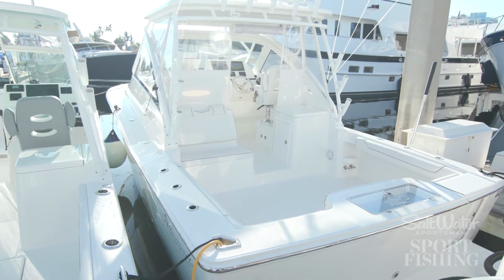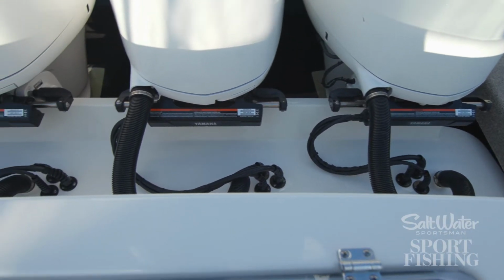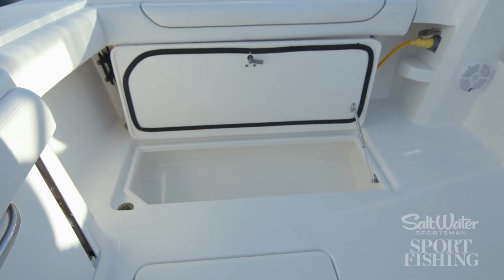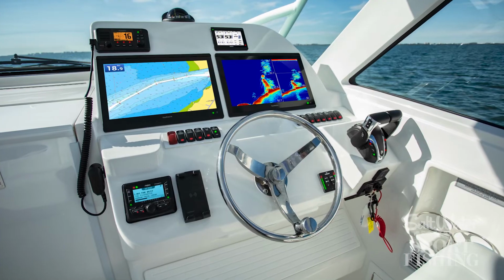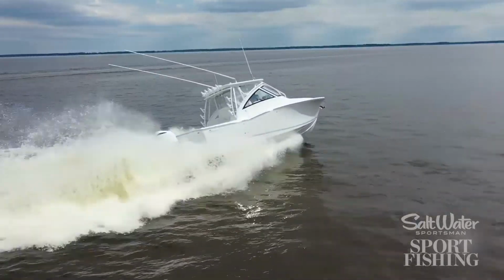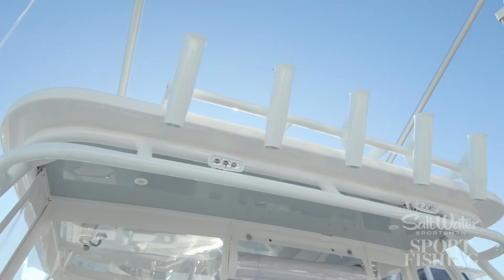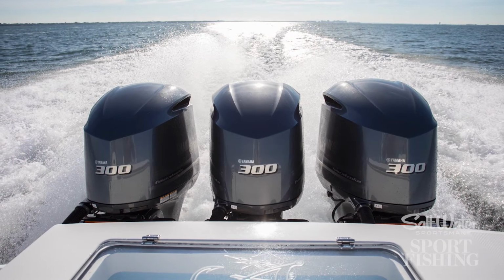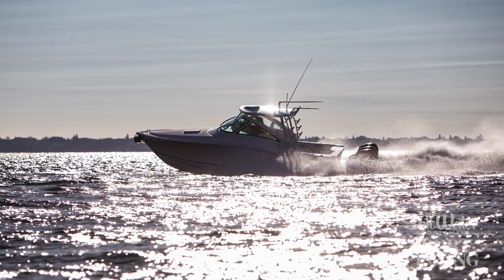2022 Fishing Boat Buyers Guide Albemarle 30 Express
The Albemarle 30 Express offers the ultimate in hardcore fishing amenities.